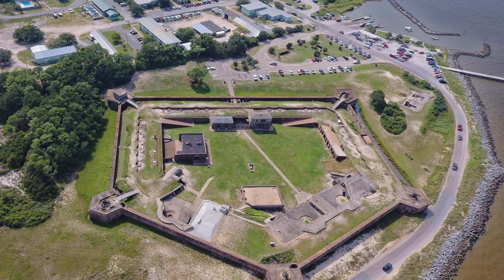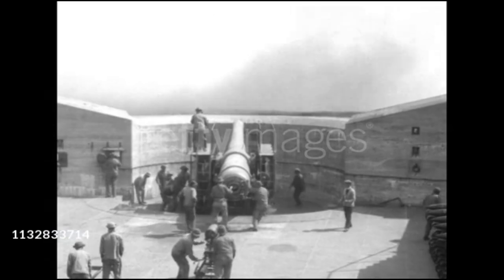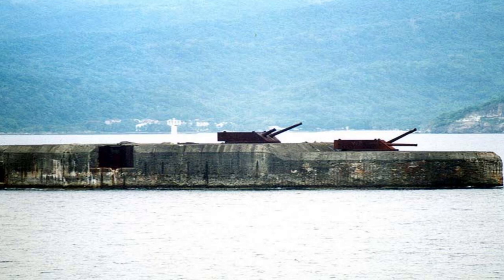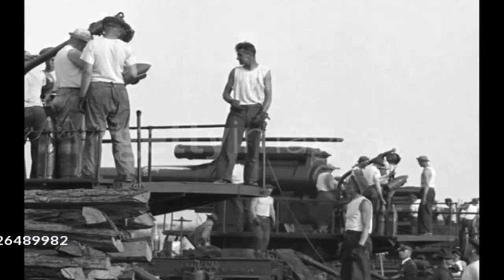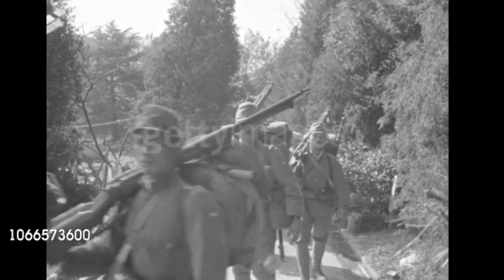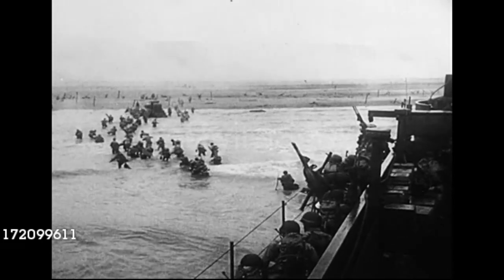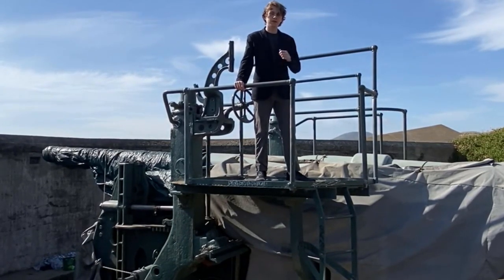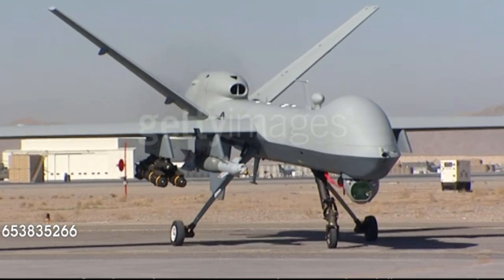The American Castle: Coastal Artillery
Throughout American history, coastal fortifications have defended our shores against hostile threats. This is a short summary of the history of these feats of engineering and their evolution.